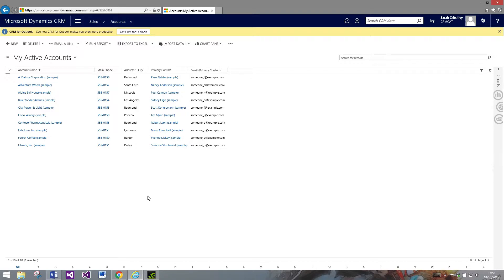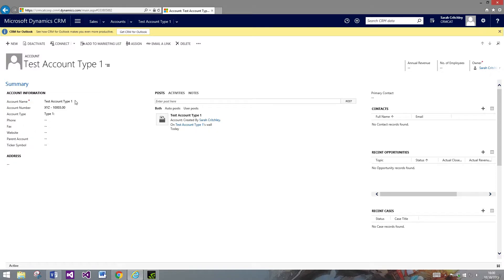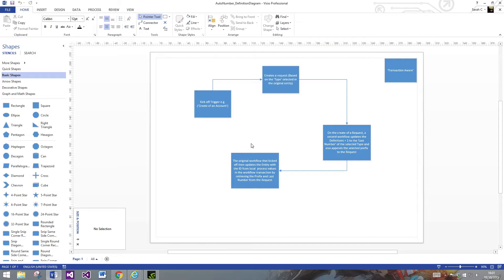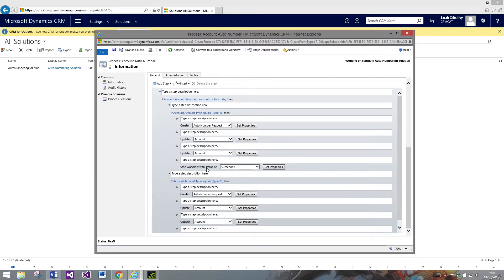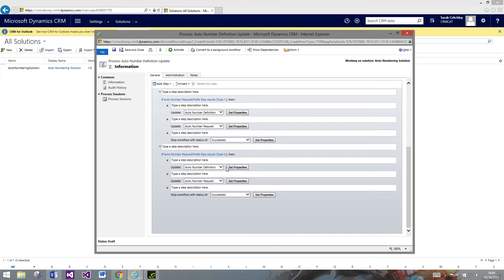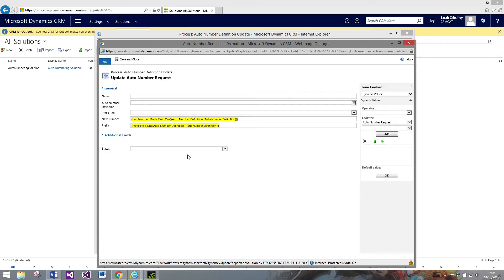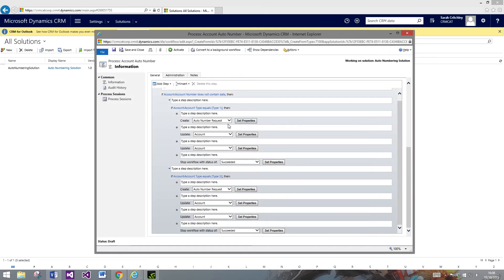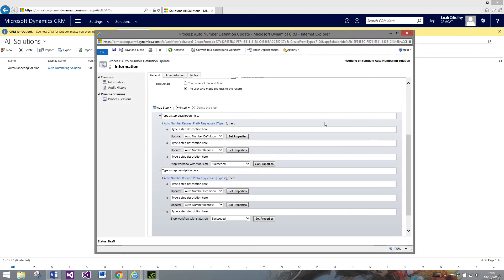Auto Numbering Solution - Intro and Mini Walkthrough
This video explains the Incremental Numbering solution featured a while ago in more depth and goes through some of the common issues that could be experienced and how to solve them.

Original (and now updated) blog post on how to create a working incremental numbering solution in Microsoft Dynamics CRM 2013 (Also works for 2015)